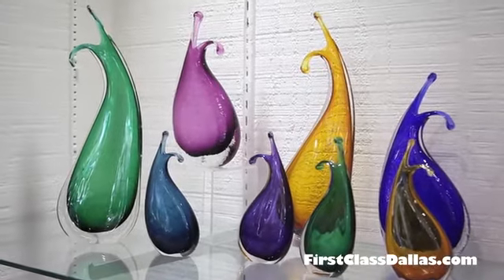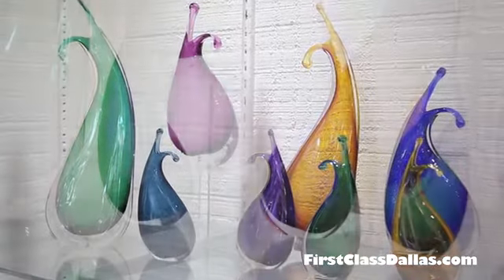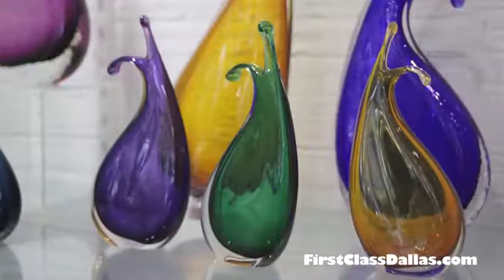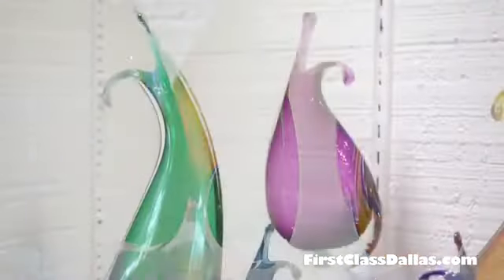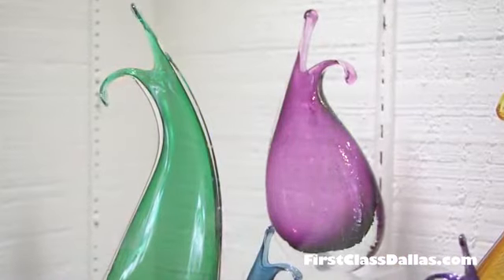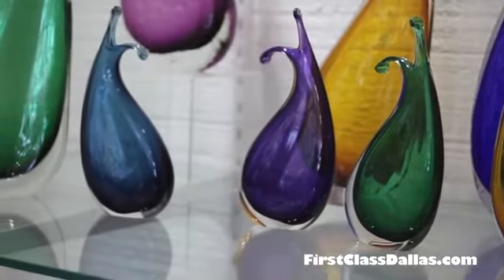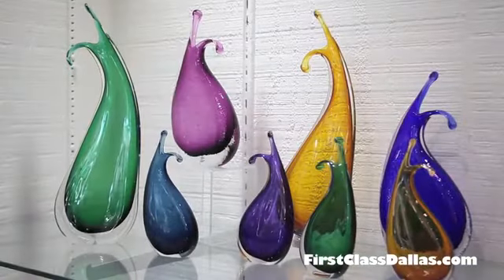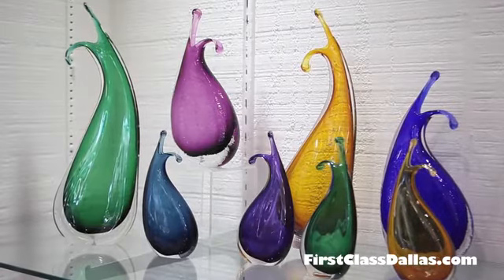Carlyn Galerie Jester Vases by Janet Zuck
Carlyn Galerie
6137 Luther Lane

Hours
Monday -- Saturday  10:00 am – 6:00 pm

Carlyn Galerie has established itself as a nationally recognized store devoted to the sale of fine American art glass, clay, fiber, metals and jewelry.  Opened in 1989, it is owned by the mother/daughter team of Cindi Ray and Wendy Dunham.  It is filled with fine examples of glass art: blown, fused, slumped, lamp worked and cast.  Cases and tables display a variety of jewelry artists from around the country; everything from river rocks to fresh water pearls, semi-precious stones to mixed metals.   Interspersed throughout are pottery pieces in raku, porcelain, sagger-fired, and so on.   Wearable art from different fiber artists is a wonderful new feature in the Galerie.

We have received many honors and awards over the years including D Magazine’s “top blown glass gallery” and “top spot to shop” as well as  Niche Magazine’s top 100 American galleries.

The Galerie carries a wide variety from many different artists; some artists are older, established, with many years experience, while others are the young, up-and-coming individuals. Cindi and Wendy are always seeking new artists, who might not exhibit at the wholesale shows.  They are fortunate to find new artwork through different art schools, word of mouth, and certainly referrals from other artists.

There is a broad criteria for purchasing artwork for the Galerie; we look at the techniques, the quality, the variety of colors, and an appropriate price range.

We pride ourselves on our excellent customer service.  We maintain a good rapport with our clients as well as our artists.  It’s fun for us to create those special orders.  We have wish lists to ease the trouble of shopping for that perfect gift, a layaway program to ease the burden of immediate expense, and a fun, colorful atmosphere in which to shop.  Stop in Carlyn Galerie, introduce yourself , and enjoy our wonderful store.